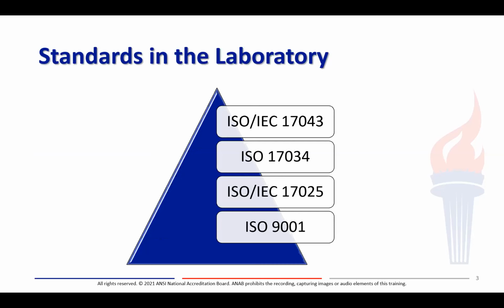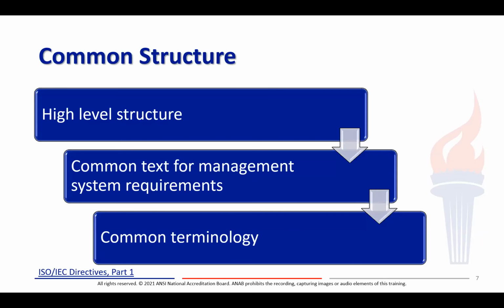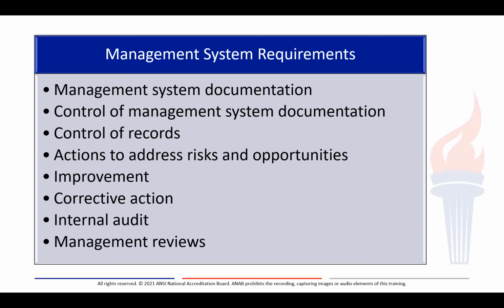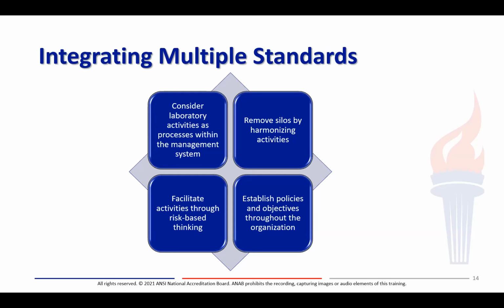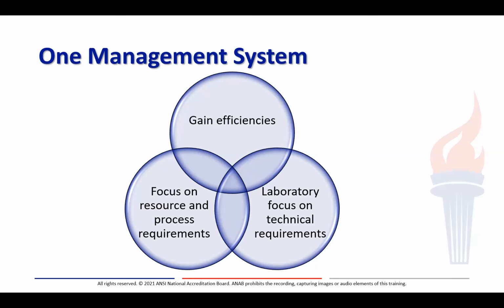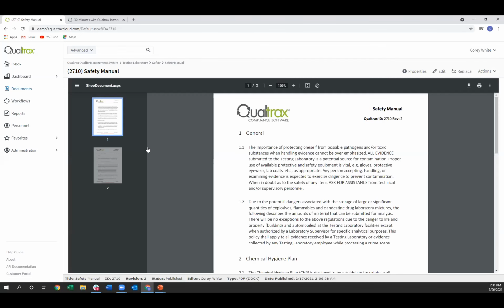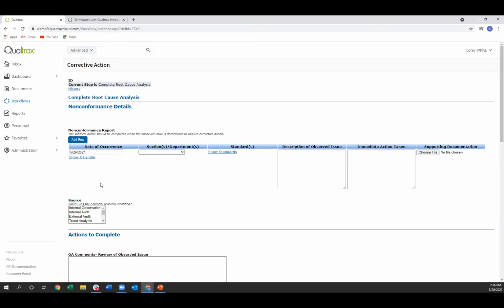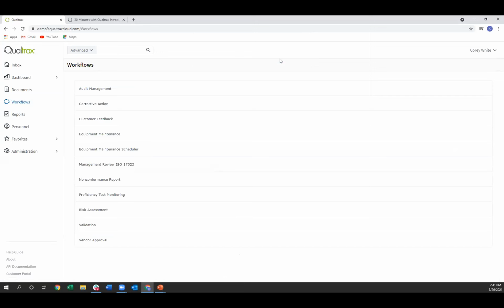Managing Multiple Standards in the Laboratory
Managing one ISO standard is tough enough, but what do you do when you need to manage multiple standards at the same time? In our latest webinar with ANAB, Technical Products Developer, Melanie Ross, gave an overview of the best, most efficient ways of managing multiple standards.

In this webinar, Melanie explains:
- understanding overlapping requirements across ISO standards,
- how to identify common compliance elements, such as internal audits and management review,
- how regulatory requirements fit into ISO/IEC standards,
- strategies for meaning multiple standards in the lab (or anywhere),
- methods for integrating multiple standards into the management system.